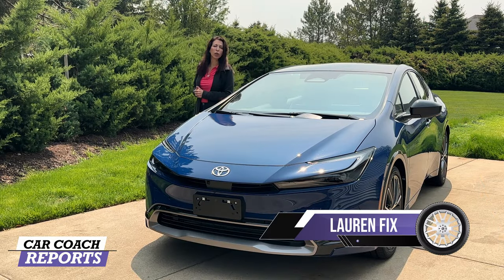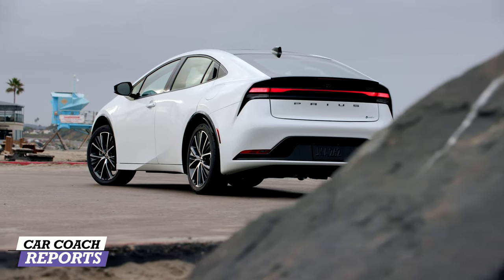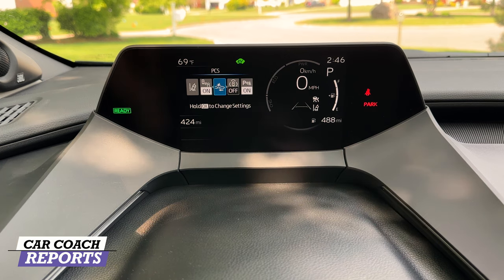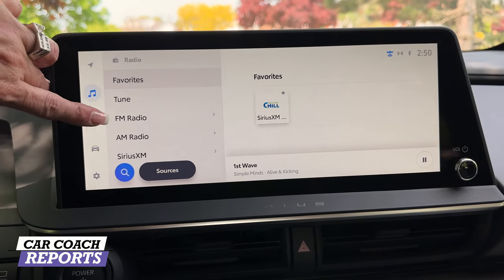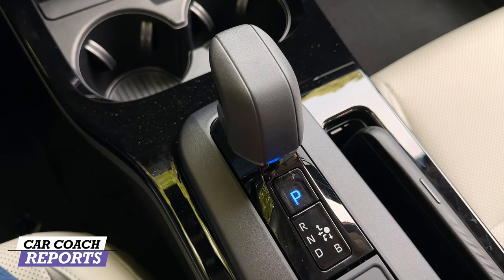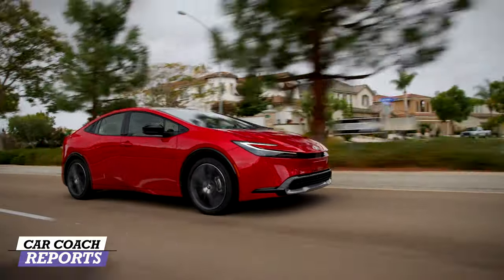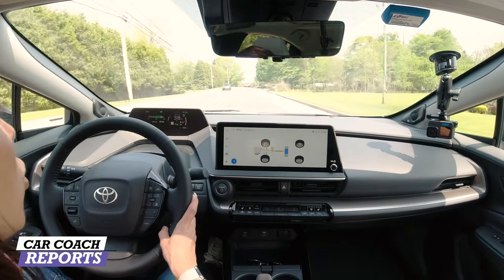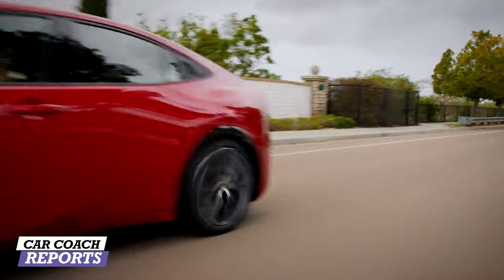All-New 2023 Toyota Prius: A Revolution in Hybrid Technology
We take a closer look at the highly anticipated 2023 Toyota Prius. With a sleek new design and advanced hybrid technology. We explore what sets this Prius apart from its predecessors, from its impressive fuel economy to its standard safety features.

The 2023 Toyota Prius boasts an updated exterior, with a sportier look that evokes modern elegance. But the real magic lies under the hood, where Toyota offers new hybrid battery technology that will provide even more power and range. This, combined with the already impressive fuel efficiency of the Prius, makes this car an eco-friendly driver's dream.

The 2023 Prius is packed with cutting-edge technology and features that are sure to appeal to families and solo drivers alike. From automatic emergency braking to lane departure warnings, this car is fully equipped to keep you and your passengers safe on the road.

If you're in the market for a new hybrid car with top safety, new look and cool technology, the 2023 Toyota Prius might just be the perfect fit for you. We review the Prius and give you all the details you need to know.

00:00 All-New 2023 toyota Prius: A Revolution in hybrid Technology
00:15 whats ALL new for 2023
02:50 visibility
03:01 seats
04:12 technology and features
04:50 safety standard
07:04 12" multimedia screen
08:30 POV interior details
10:15 safety systems
10:30 under the hood
12:41 drive impressions
15:16 Handling impressions
16:29 cargo space
16:45 price
17:35 pros and cons
18:19 Comments and questions